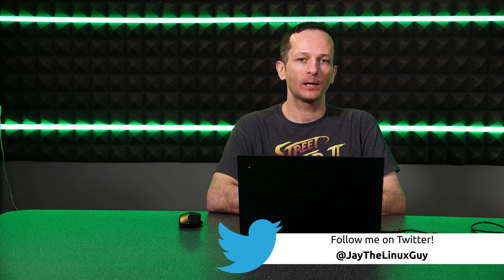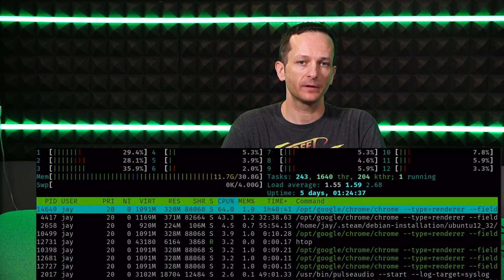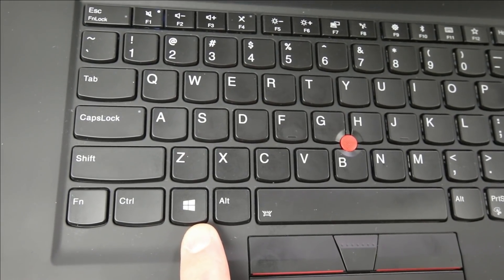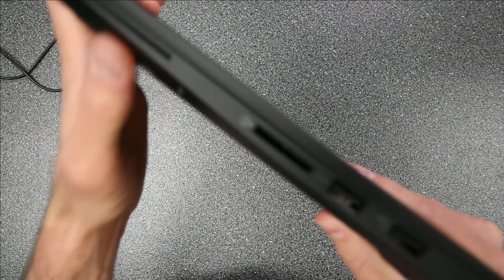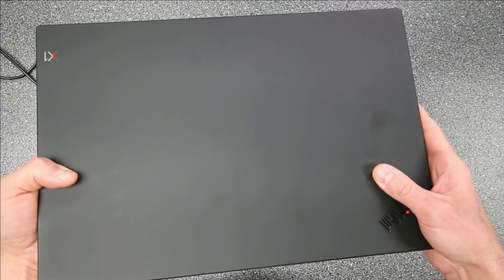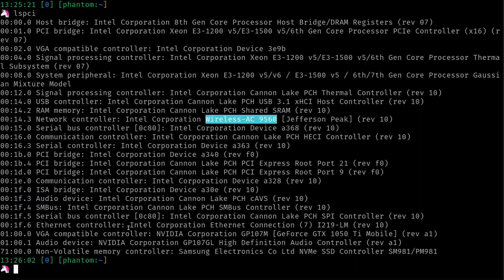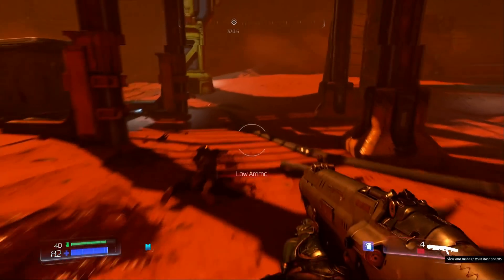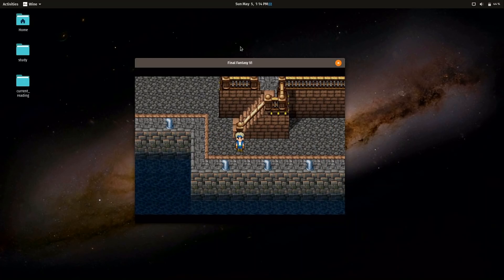Review - Lenovo Thinkpad X1 Extreme Laptop (Running Linux)